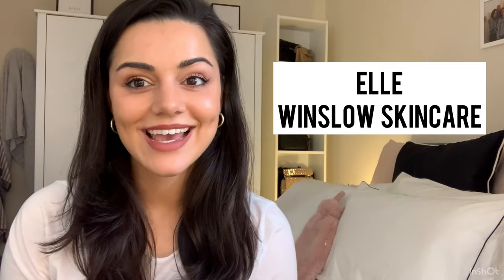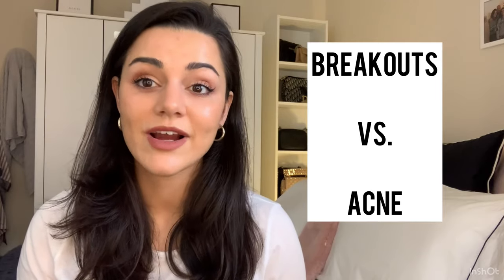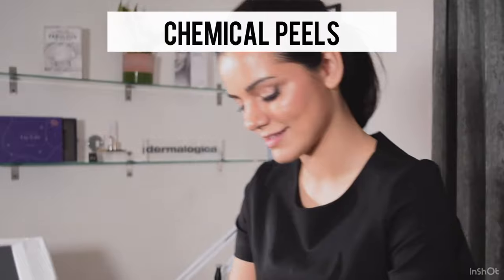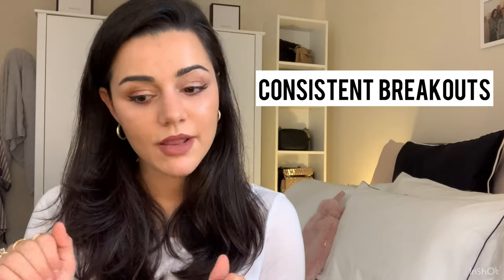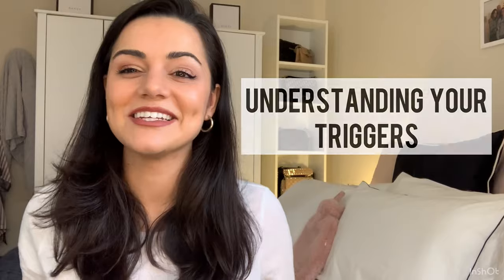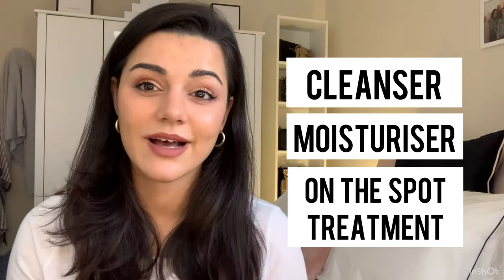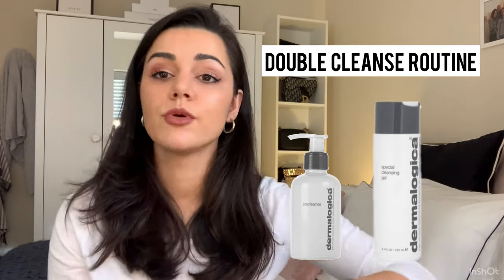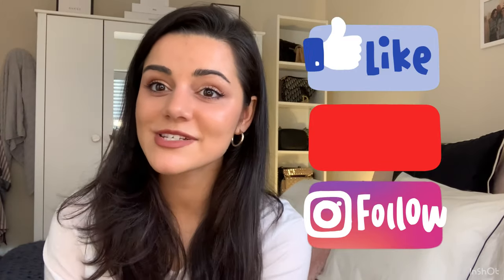Understanding ACNE series: PART 1 | Winslow Skincare Experts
In this mini series, Elle goes through the basics of understanding acne and how to treat it at home. In today's part one she covers...

-Understanding what acne is
-What grade of acne you are
-The importance of cleansing

To shop the products mentioned...